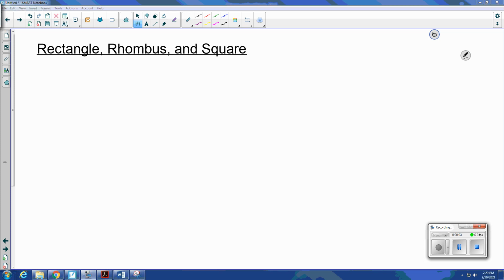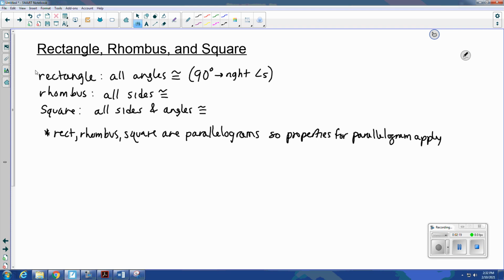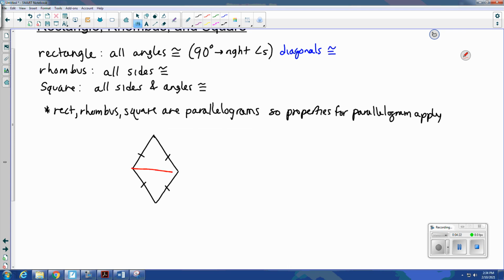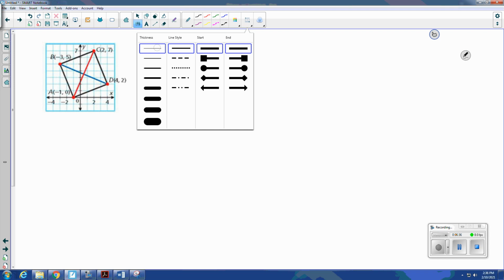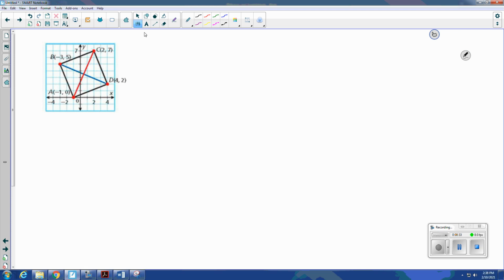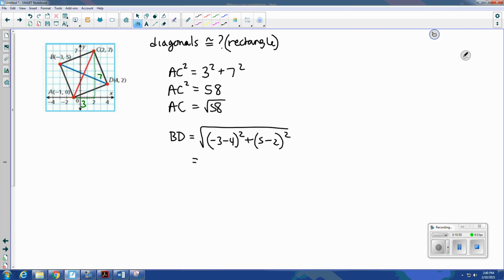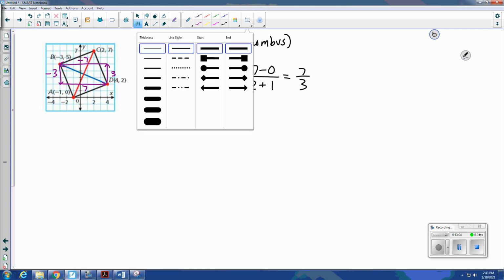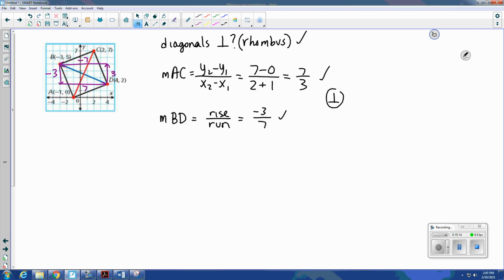Polygons & Quadrilaterals: Rectangle, Rhombus, and Square